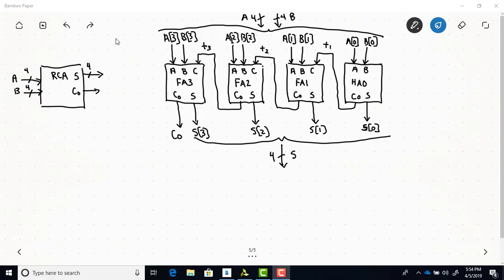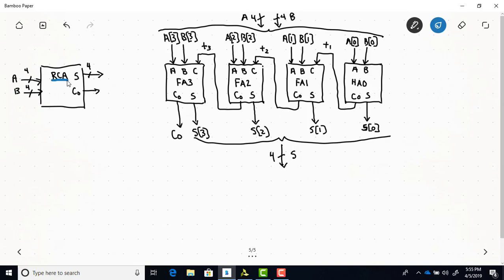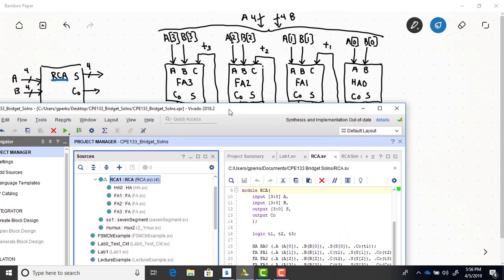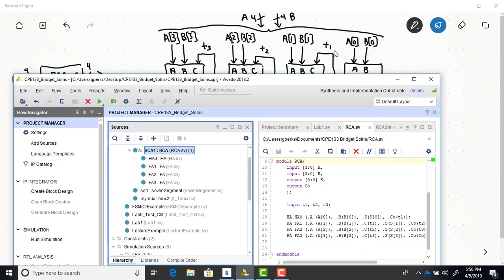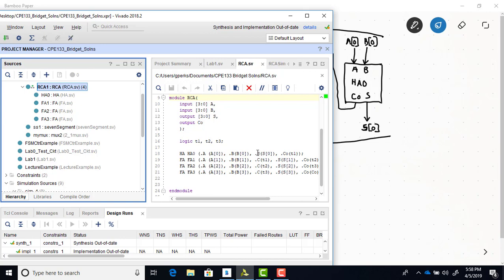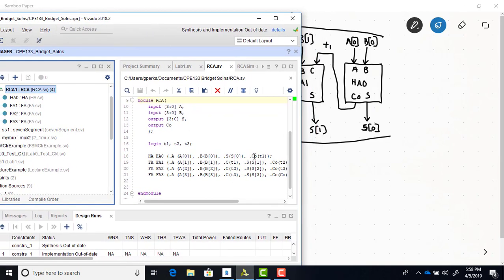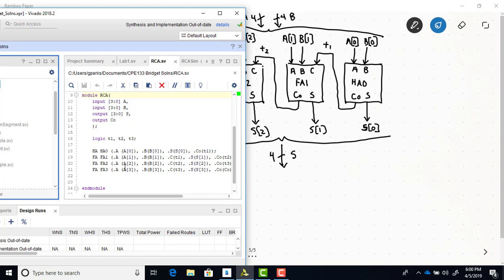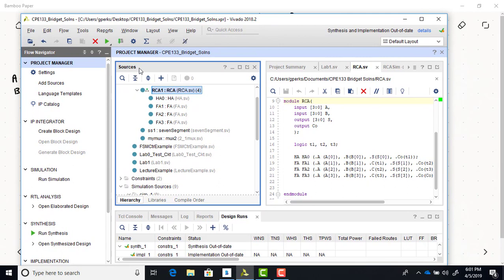StructuralModeling_RCA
CPE133